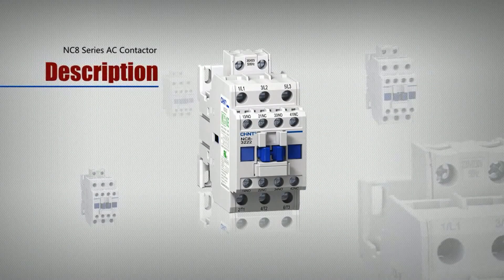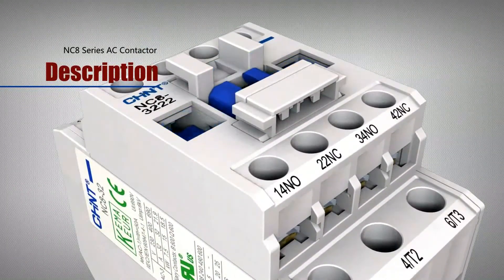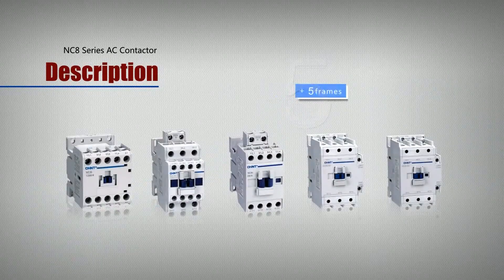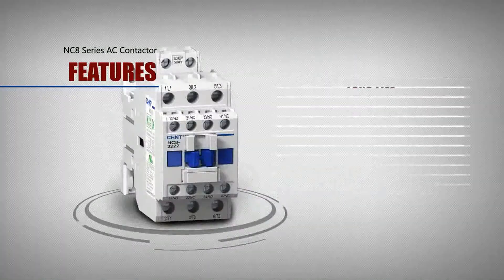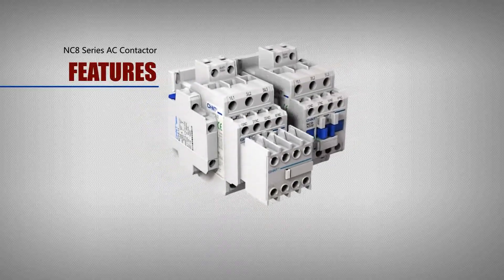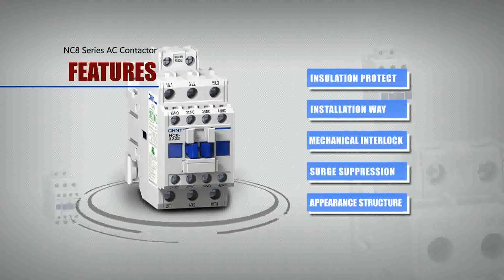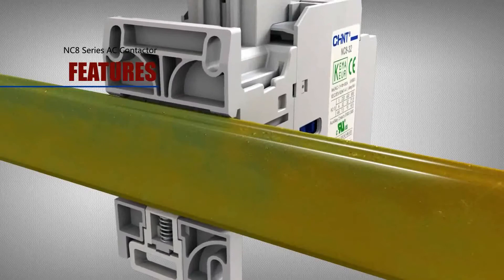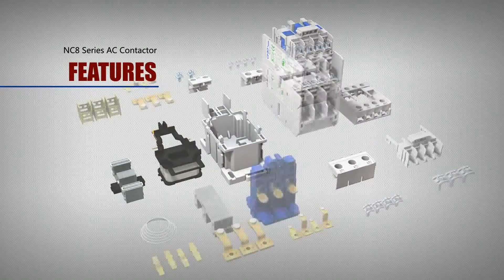CONTACTORES CHINT SERIE NC8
se aplican a circuitos con AC frecuencia de la corriente de 50 Hz o 60 Hz, tensión asignada hasta 690 V y corriente asignada de empleo de hasta 100 A. Se utiliza para la toma de distancia y cerrar circuitos, y también se puede utilizar con relé térmico adecuado en conjunto como un arrancador electromagnético para proteger los circuitos de la sobrecarga. Este producto cumple con las normas IEC / EN 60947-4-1.

2. condiciones de operación normales, condiciones de montaje
2.1 Certificados: CE, UL, KEMA;
2.2 Tensión nominal: AC 50/60 Hz, hasta 690 V, hasta 100 A;
2.3 Aplicación: marcas y descansos remota circuito; proteger el circuito de sobrecarga montaje con relé térmico adecuado;
2.4 Categoría de utilización: AC-1, AC-3, AC-4;
2.5 Condiciones de montaje: la inclinación entre el plano de montaje y no plano vertical exceder de ± 22,5 °